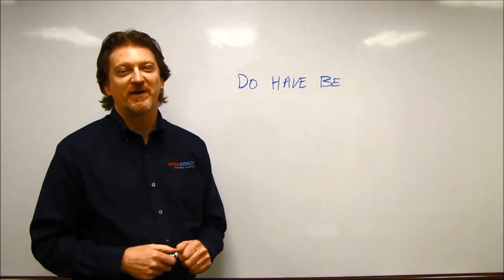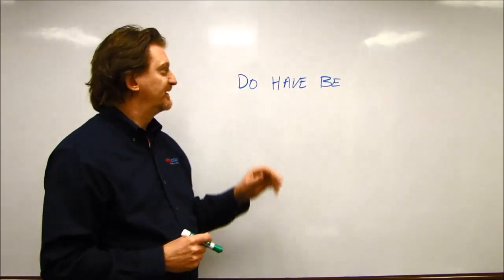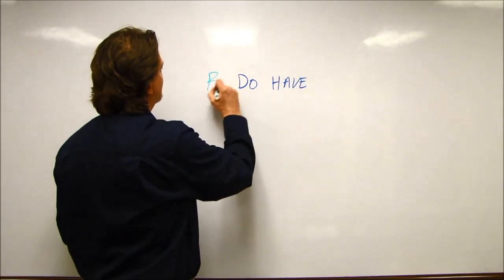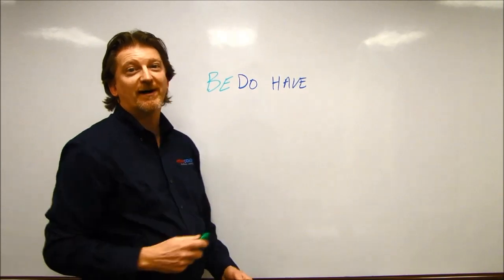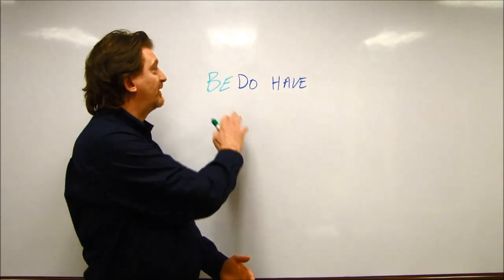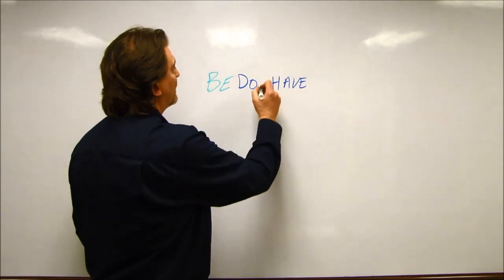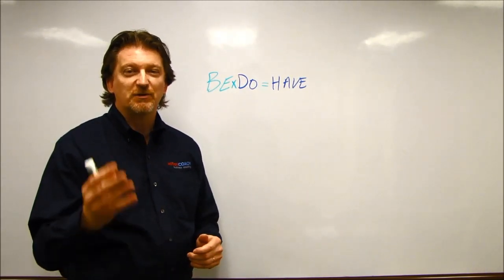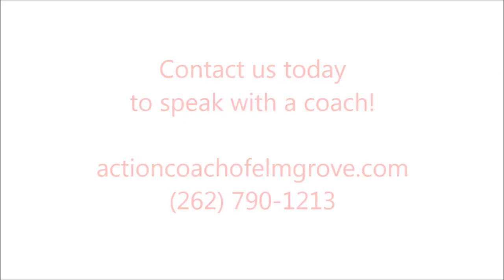Quick Business Tip of the Week: Formula for Success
ActionCOACH of Elm Grove's award-winning business coaches deliver a quick business tip every week. For more free business resources, visit actioncoachofelmgrove.com